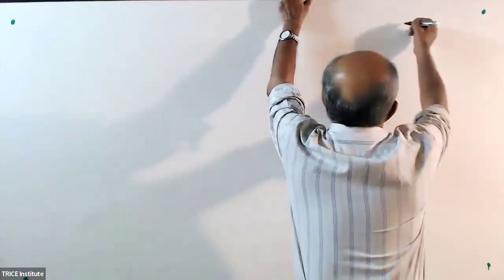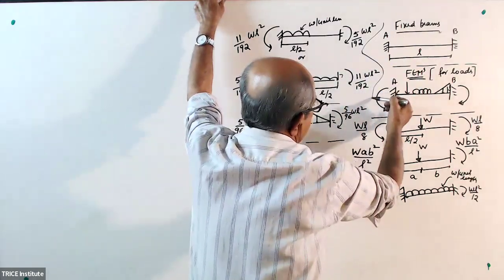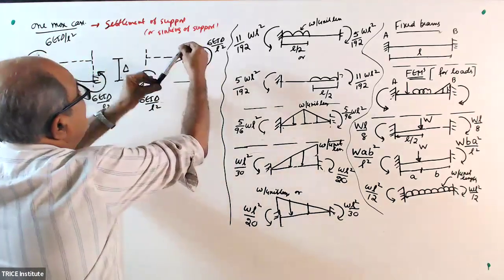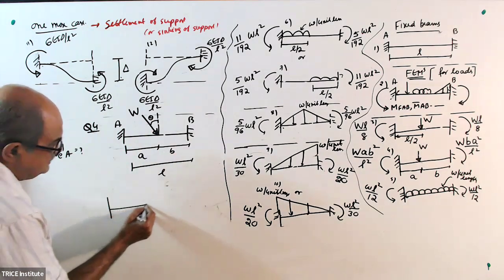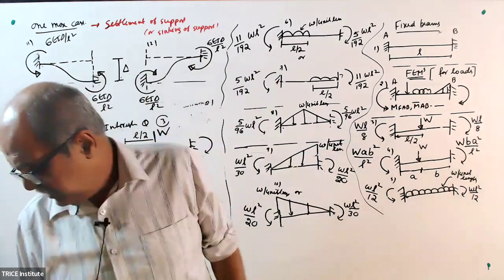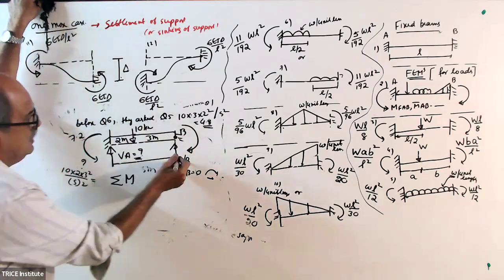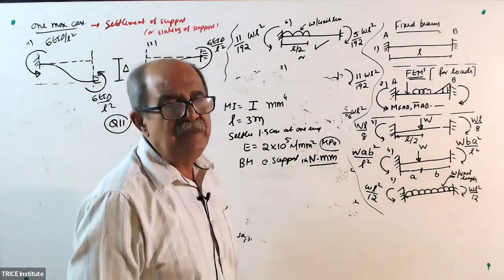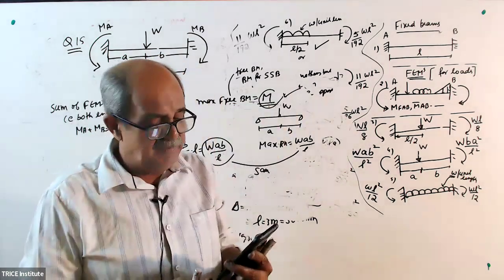Day 2 - Advance Structure | CTQ Demo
CTQ Hybrid Course (Classroom + Online LIVE)

Starts from 8 - SEP - 2024 (Sunday)

CIVIL APPLIED PROGRAMS & TRICE
#376, 15th main, MC Layout, Vijay Nagar, near Metro station, Bangalore-560040